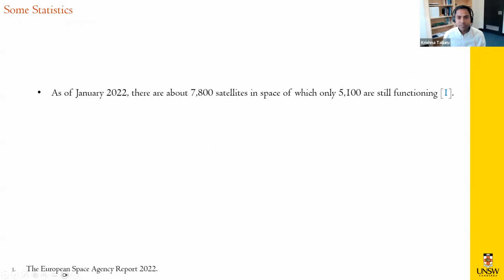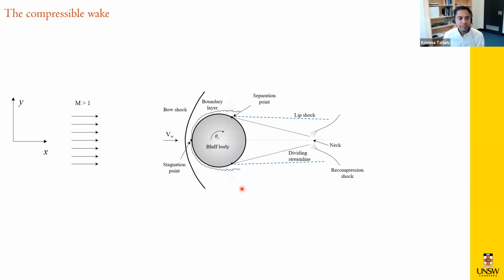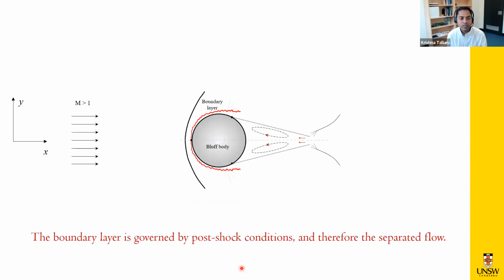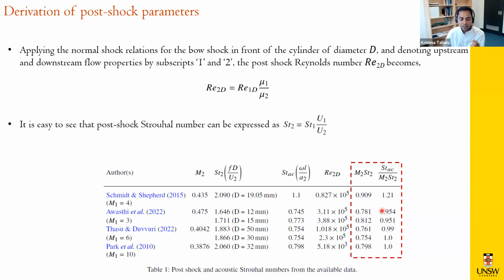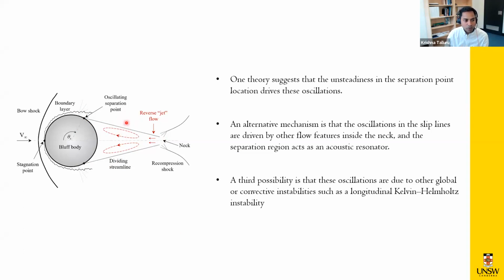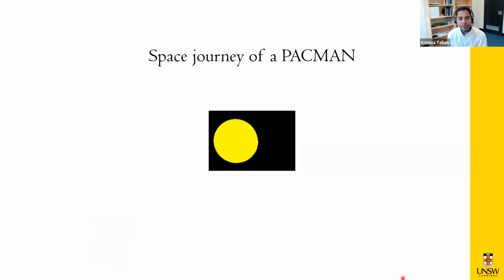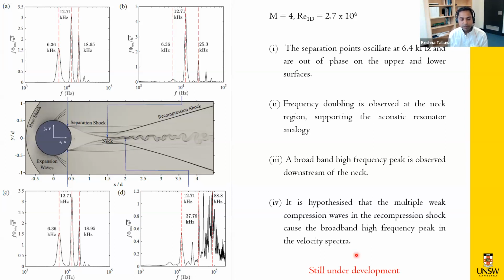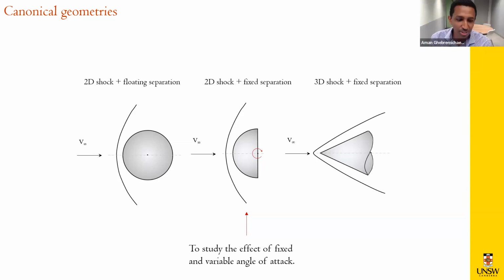AFMS Webinar 2024 #2 - Dr Krishna Talluru (UNSW Canberra)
"What Goes Up must Come Down! - Understanding the Origins of Oscillations in a High-Speed Wake"
Dr Krishna Talluru (UNSW Canberra)
6 March 2024